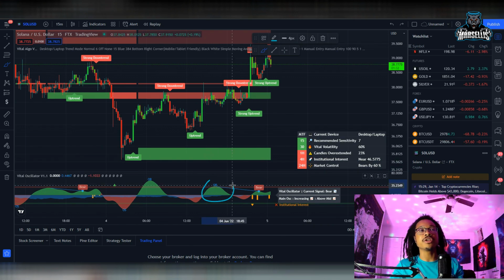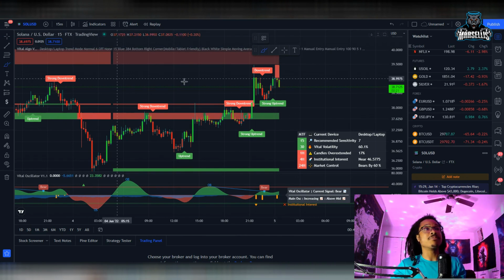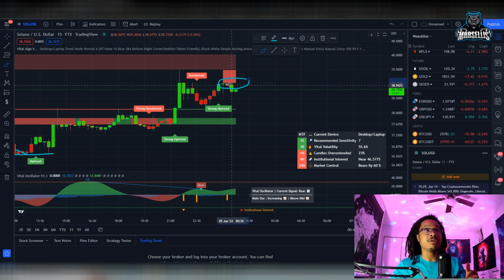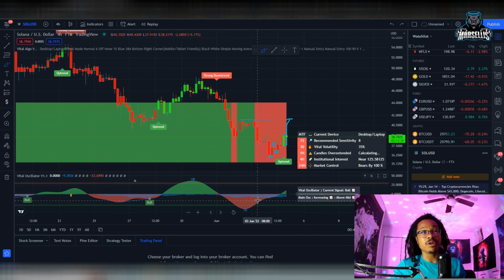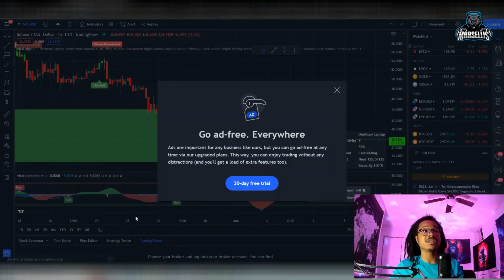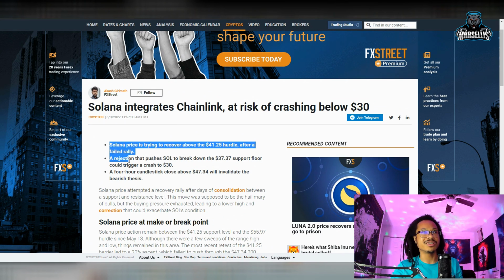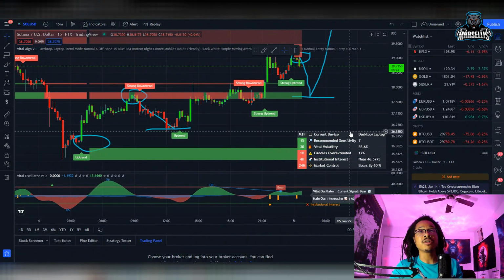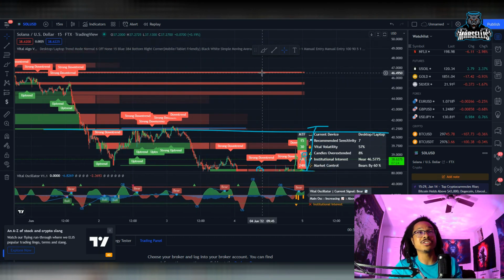Solana Technical Analysis | Bullish Or Bearish?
✅✅FOLLOW MARSELLIS✅✅